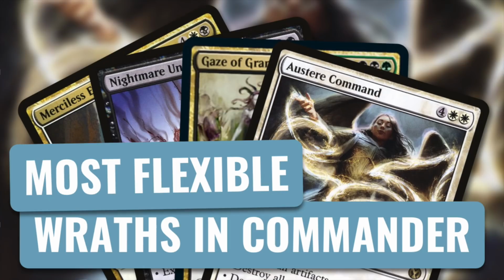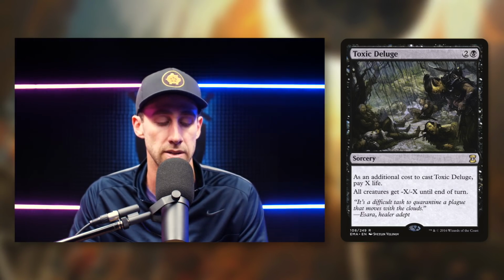Most Flexible Board Wipes in Commander | EDH | Best Wraths | Magic the Gathering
Command your budget! The Commander’s Quarters is your source for everything budget Commander! Today Mitch talks about the most flexible board wipes in Commander!